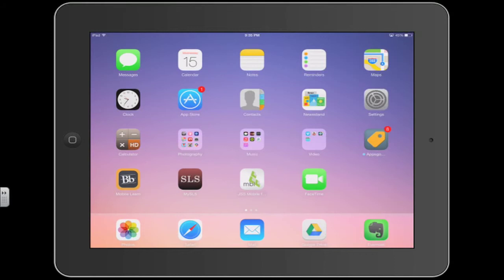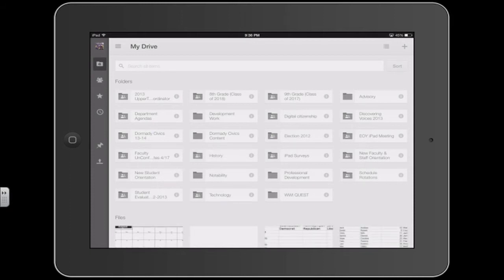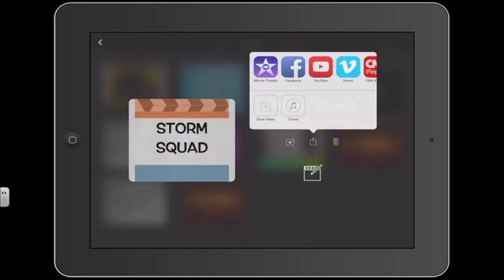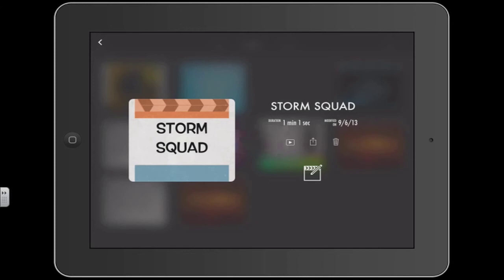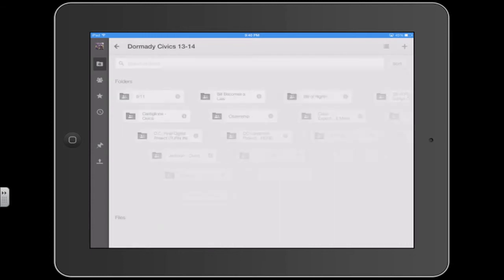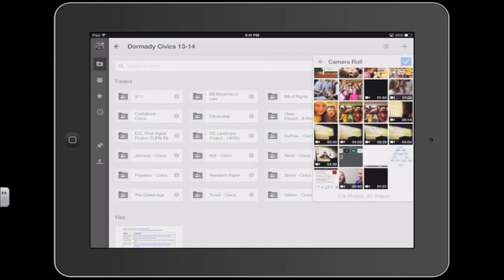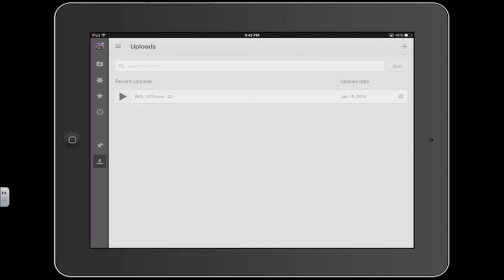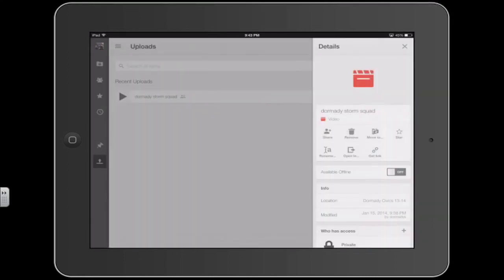Exporting from iMovie to google drive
St. Luke's School use of iMovie to Google Drive in the 1:1 iPad program